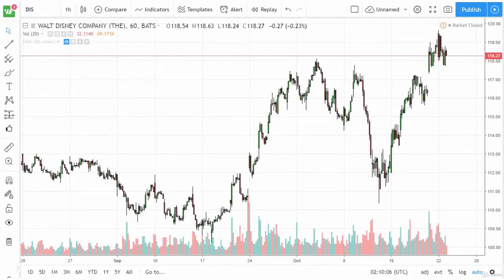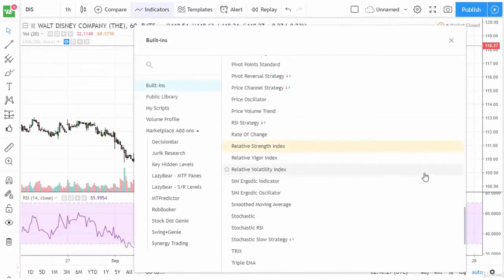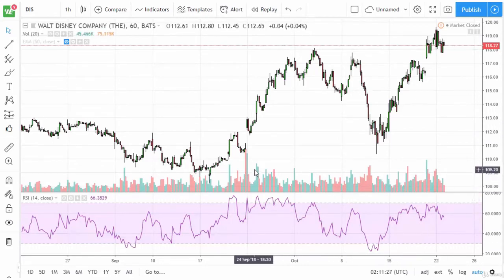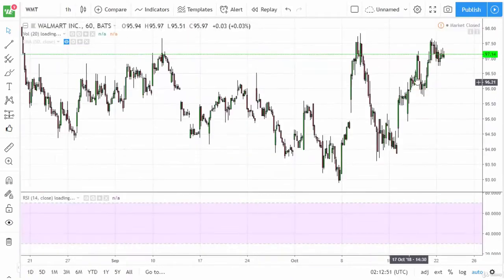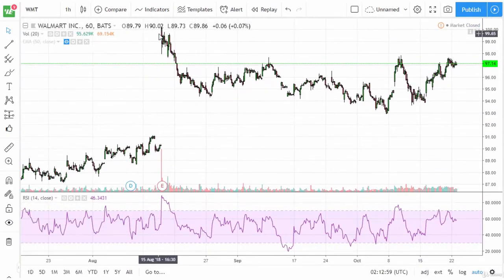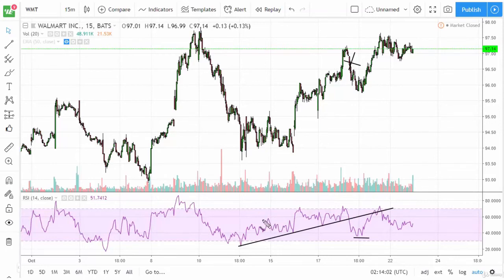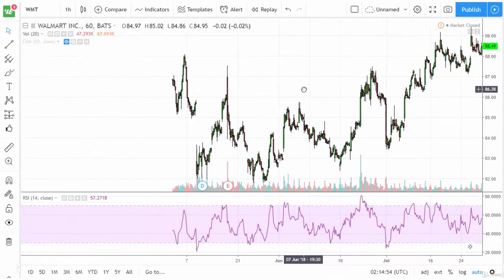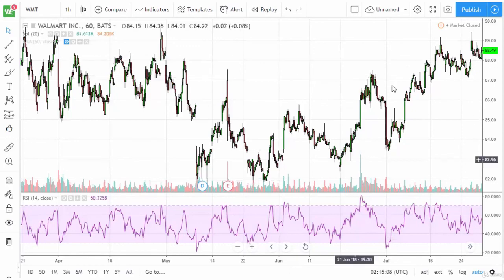How to Identify Overbought and Oversold Conditions Using RSI